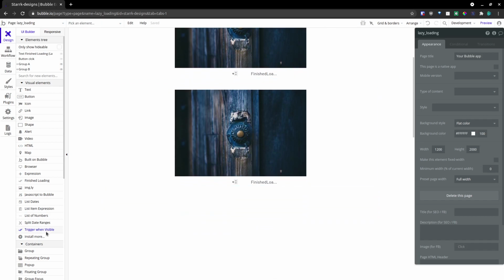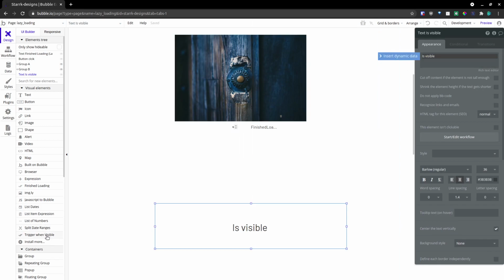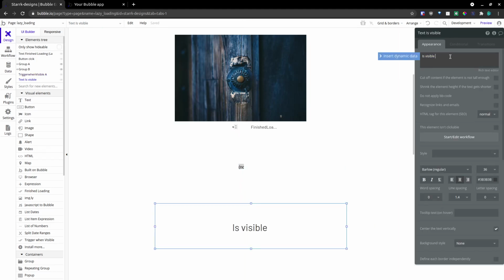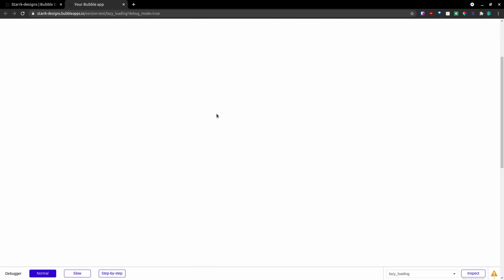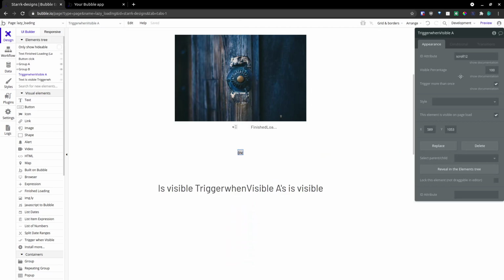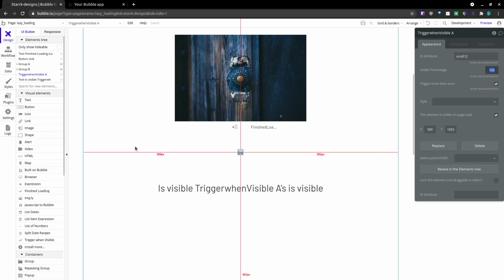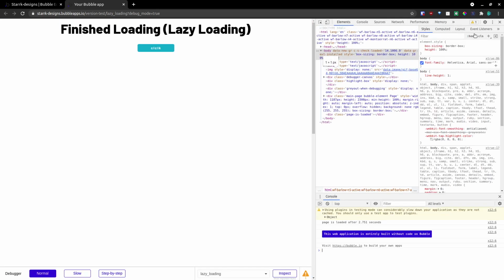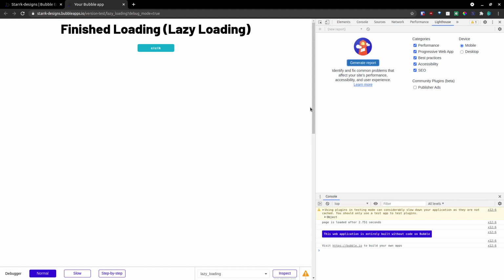Finished Loading (lazy Loading) Bubble.io plugin demo - Trigger when visible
This is a short demo on how to use the Finished Loading (lazy Loading) plugin's new element Trigger when visible for Bubble.io